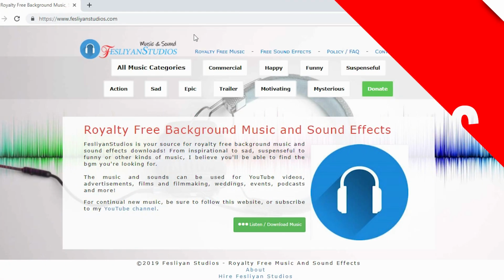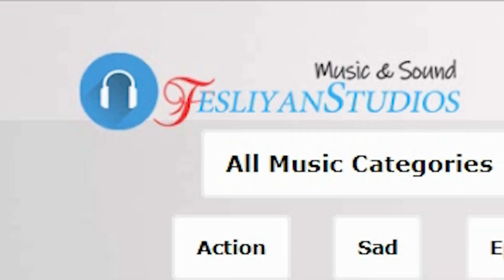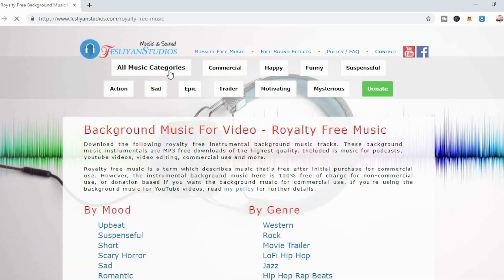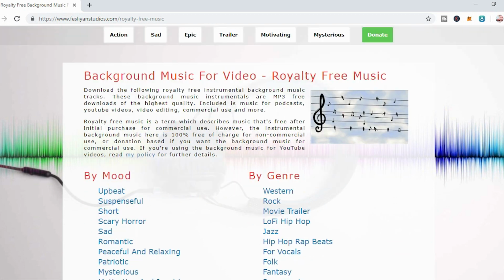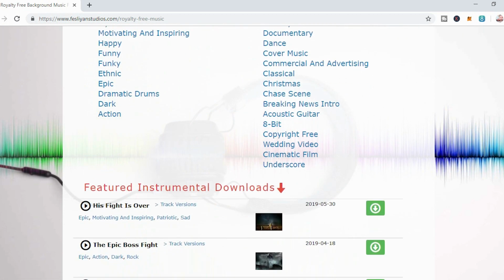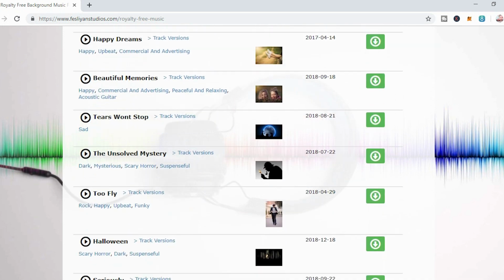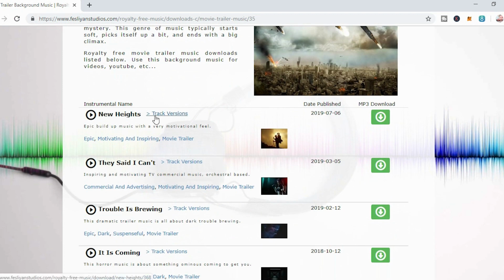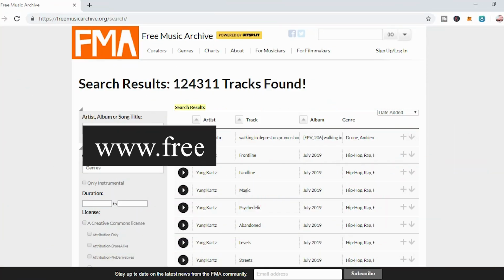5 Royalty Free Music Sites - Copyright Free Background Music for Videos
5 Royalty Free Music Sites - Copyright Free Background Music for Videos // Looking YouTube music for videos? No copyright free music for YouTube videos can be hard to find. Here are 5 Free Music Websites that offer non copyrights free from royalty free sources. Need free hip hop music, free rock background tracks? Try these free music sites.

0:24 YouTube Audio Library
1:29 Bensound
1:51 Fesliyan Studios
2:20 Free Music Archive
2:40 MusOpen

How To Use Royalty Free Music in your YouTube Videos without getting stung for copyright.

SUGGESTED EQUIPMENT
▶️ LIGHTING & BACK DROPS
✅ DAYLIGHT WHITE 5500K BULBS
▶️ SanDisk Extreme PRO 128 GB SDXC Memory Card
✅ LOGITECH C920 PRO 1080P WEBCAM
▶️ RING LIGHT
✅ GREAT ENTREY LEVEL DSLR - CANON 200D